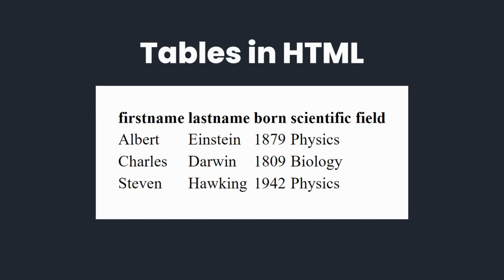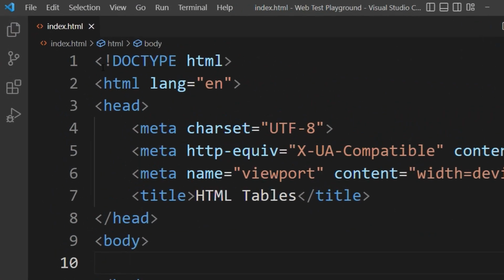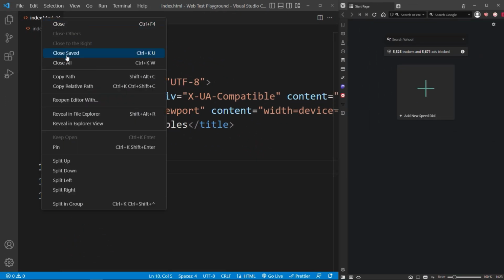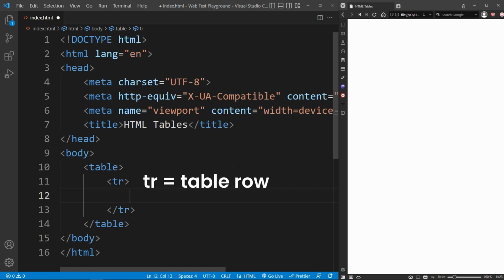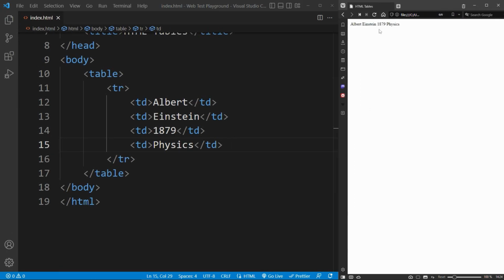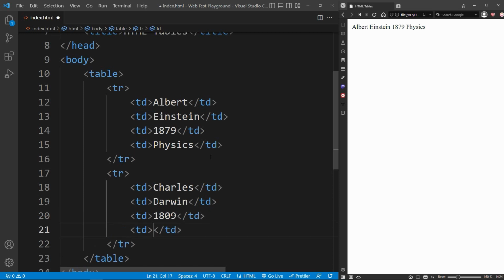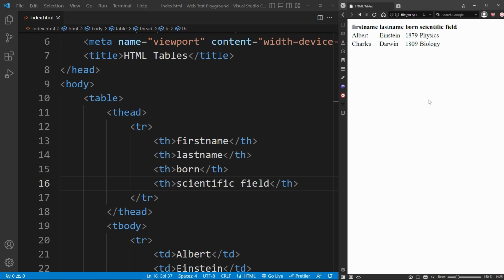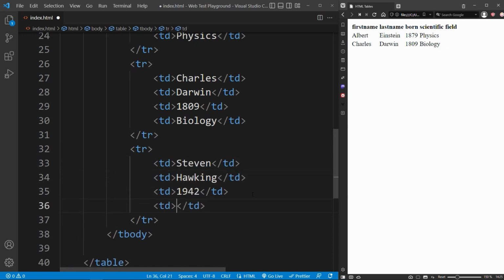How to create tables in HTML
In this HTML beginner Tutorial you will learn how to create tables in HTML.
I will explain the following HTML Tags:
- table
- thead (table head)
- tbody (table body)
- tr (table row)
- td (table data)
- th (table header)

If you are new to HTML, you can learn all the basics in this video: